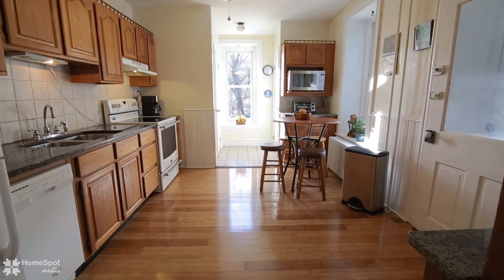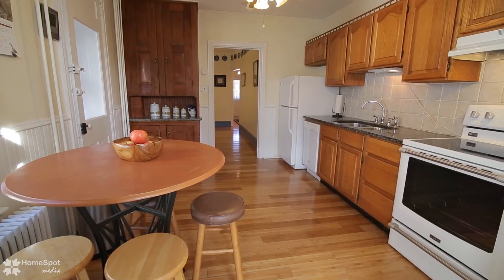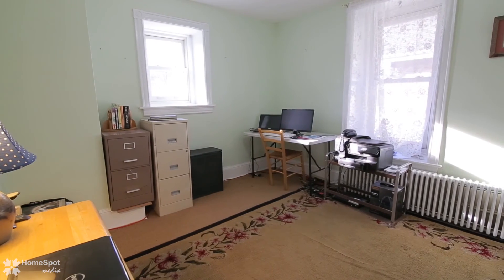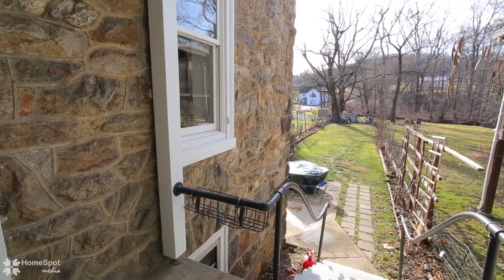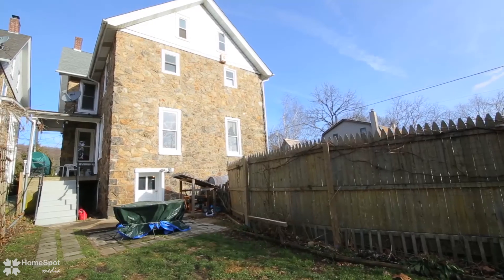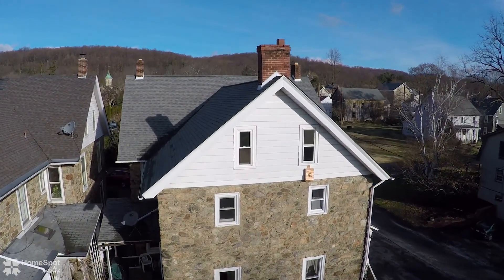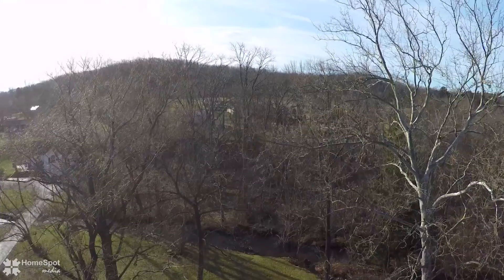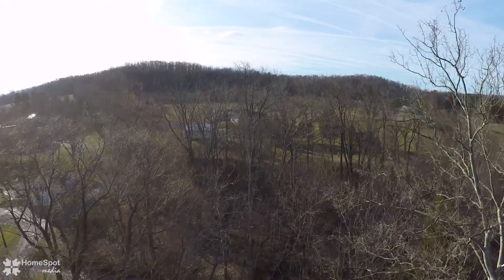3174 Walnut St. Springtown, PA 18036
3174 Walnut St. Springtown, PA 18036